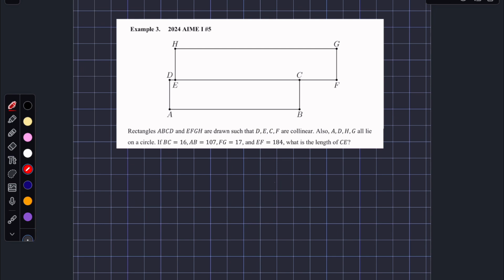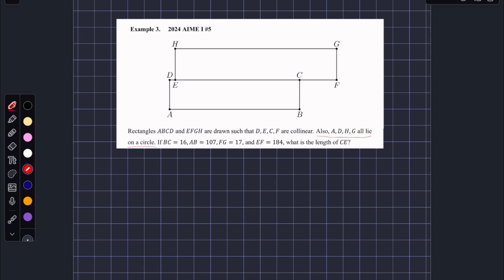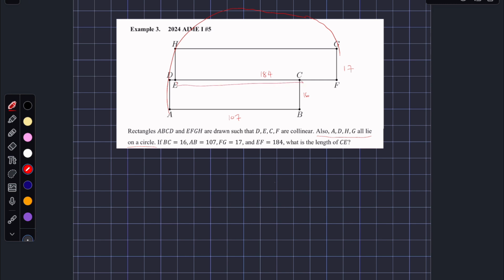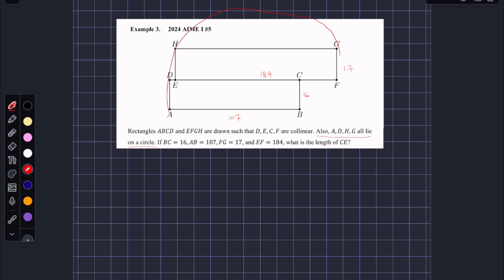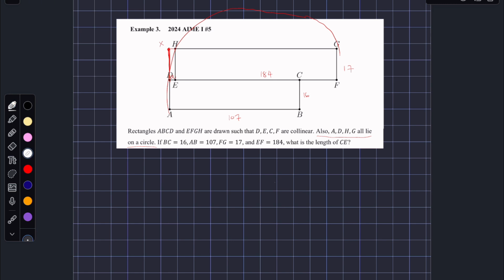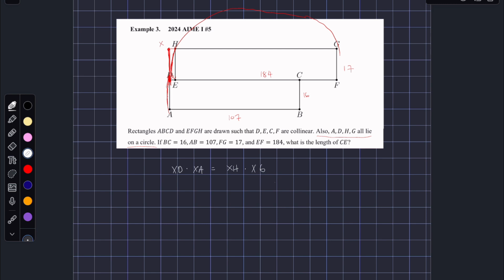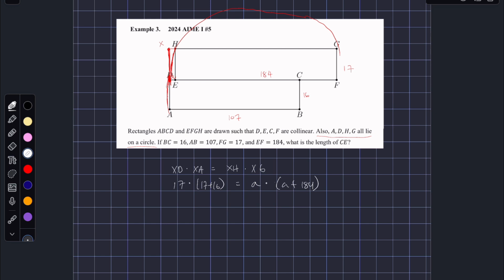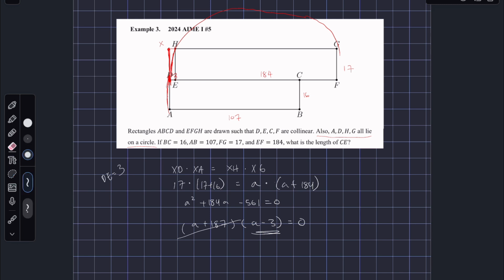Power of a Point is Everywhere! #5 AIME 2024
Join us as we tackle a fascinating geometry problem from the 2024 AIME I! Two rectangles, a circle, and collinear points create a unique puzzle. Given specific dimensions of rectangles
ABCD and EFGH,
can we determine the length of CE?

Watch this step-by-step walkthrough to explore advanced geometry techniques and deepen your problem-solving skills. Perfect for competitive math enthusiasts and anyone preparing for the AIME or similar contests.